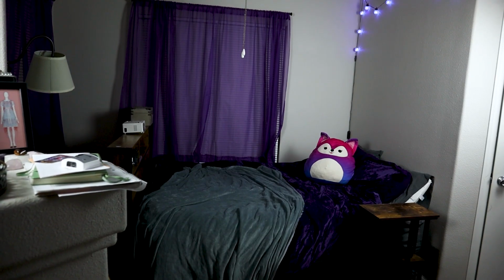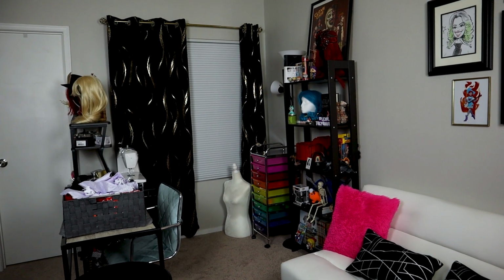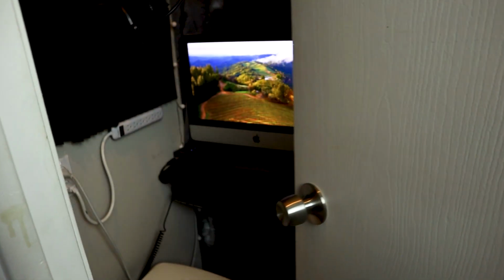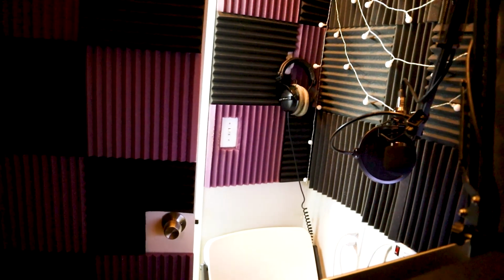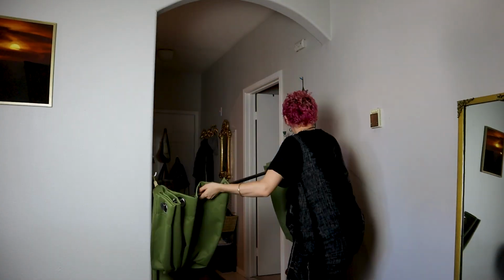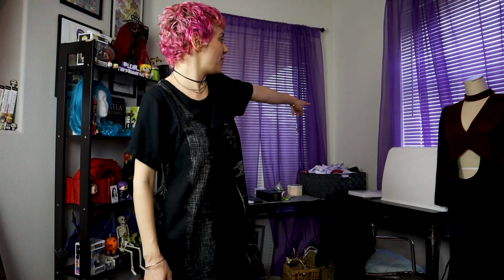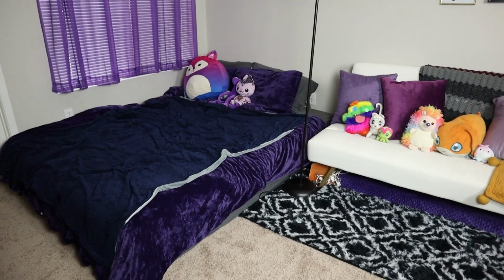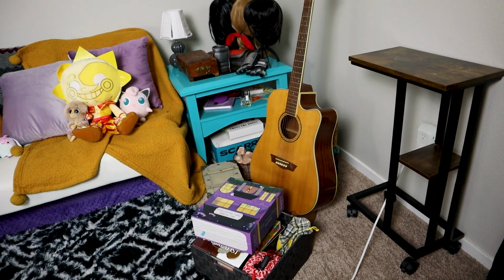HUGE reorganization project in my apartment... (revealing my dream cosplay workspace)